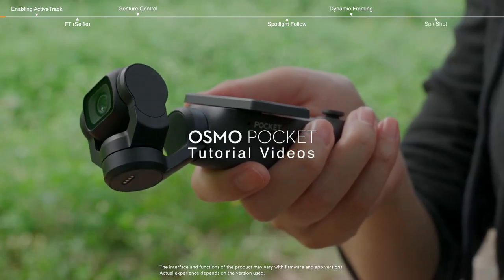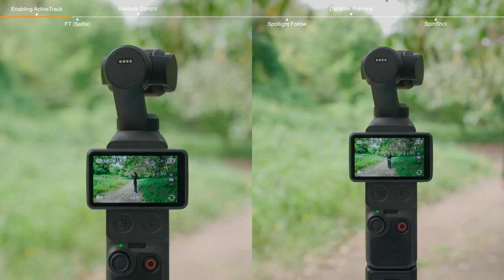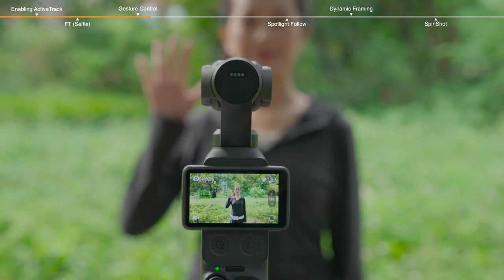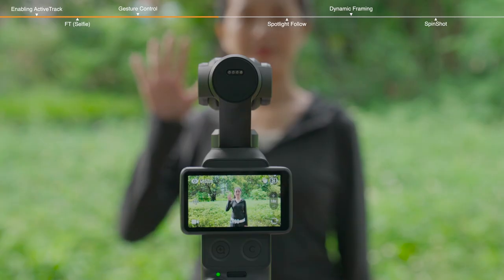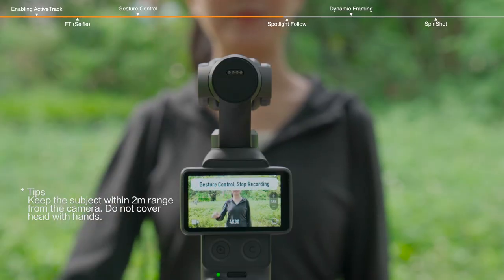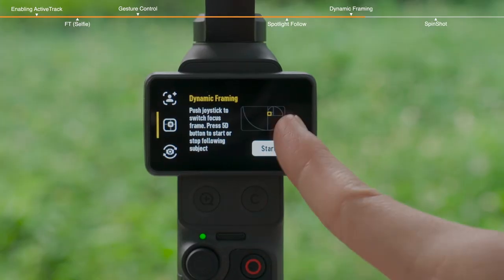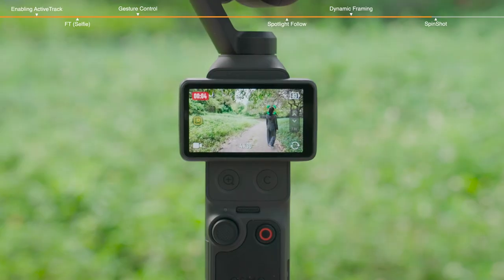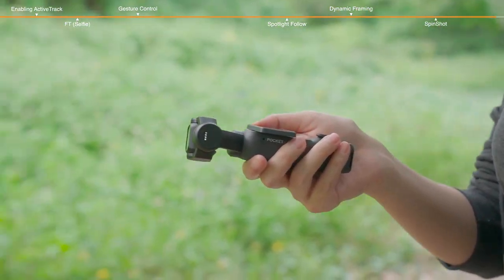DJI Osmo Pocket 4 Smart Features Pocket4 sport camera street vlog videos photography travelling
And offer drop shipping service for our customers:
Steps:
1: Promote our products( prices as list showing,add your margins to prices);
2: Place orders on our Alibaba store once get orders;
3:We will dispatch them to your customers according your orders.